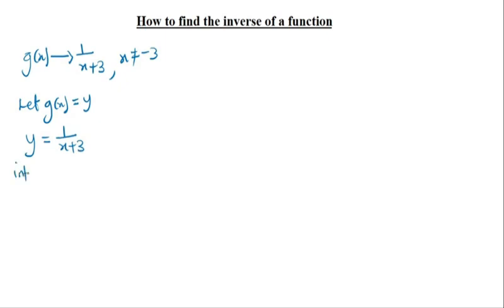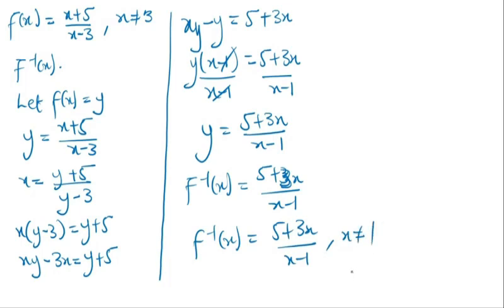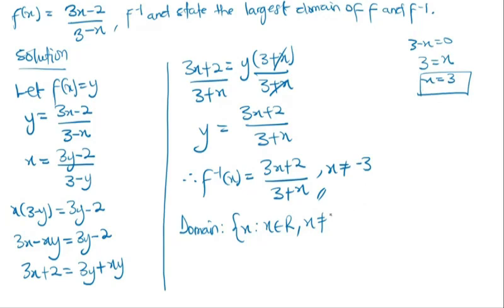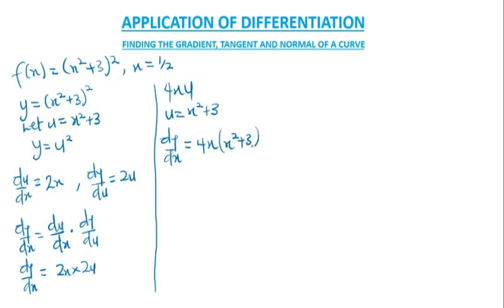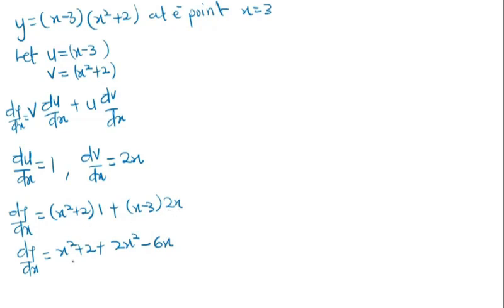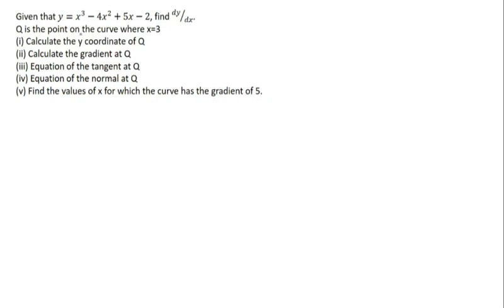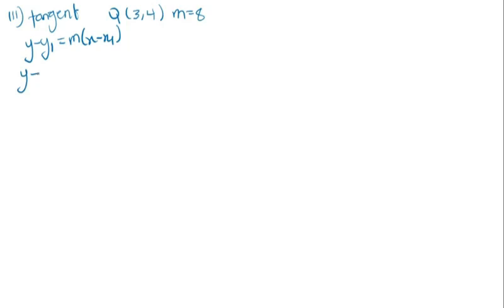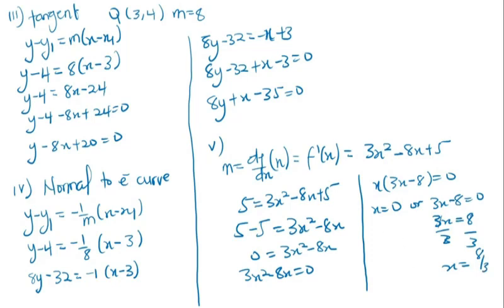How to calculate the Inverse, Tangent, normal and gradient of a function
In this video, we looked at how to find the inverse of a function as well as how to find the gradient of a function and use that gradient to calculate the tangent and normal to a curve
We love you guys
From Team;
MyScience Tutorials